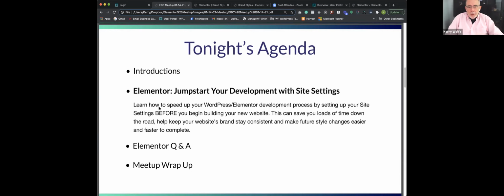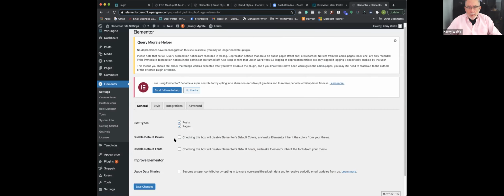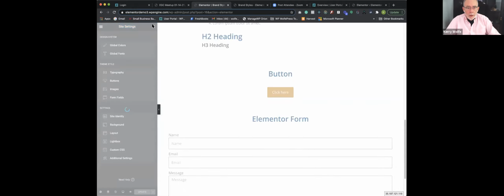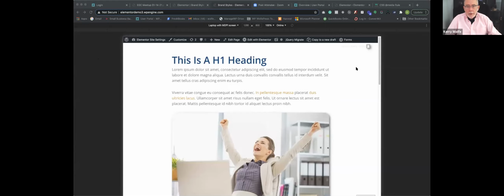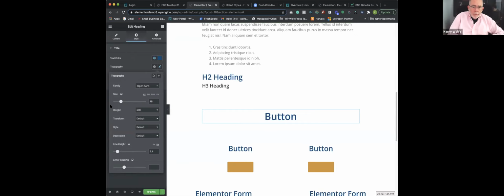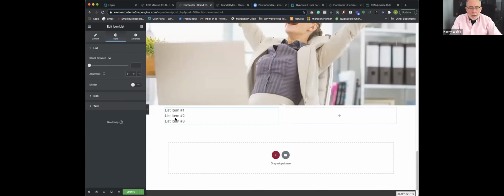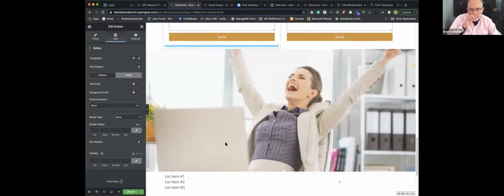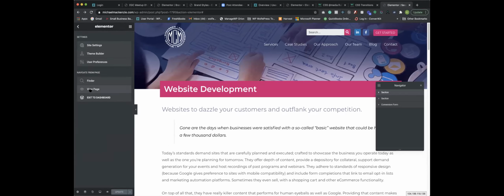Elementor Gwinnett County Online Meetup | January 14, 2021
Elementor: Jumpstart Your Development with Site Settings

Learn how to speed up your WordPress/Elementor development process by setting up your Site Settings BEFORE you begin building your new website. This can save you loads of time down the road, help keep your website's brand stay consistent and make future style changes easier and faster to complete.